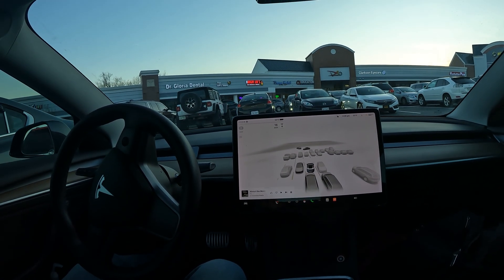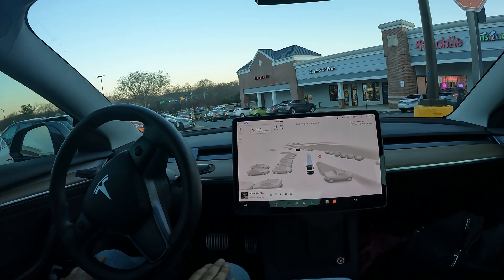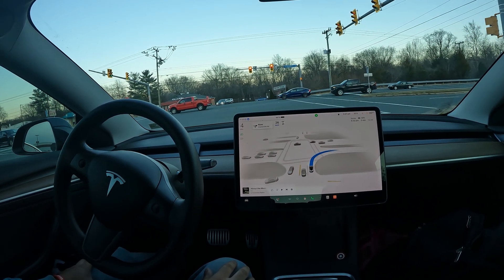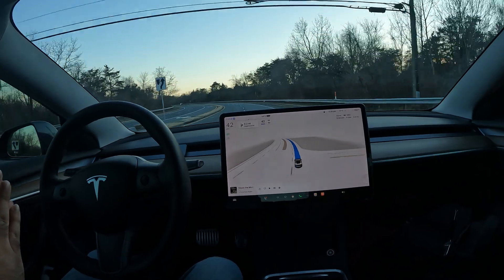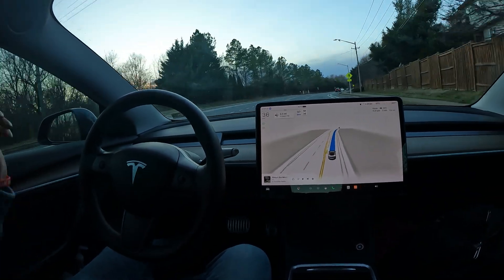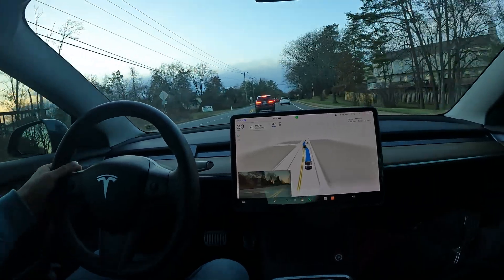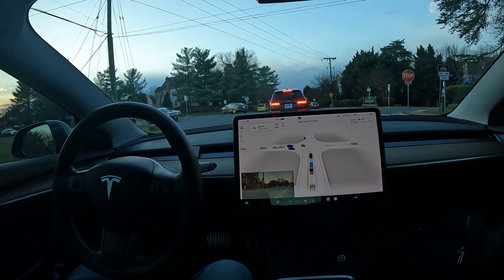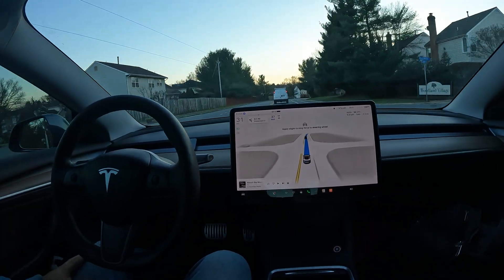Watch a Tesla Drive itself in Sterling, Virginia using FSDbeta Tesla vision AI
2tb SanDisk Sentry upgrade

V11.4.9 V12.1.2 on the way!

Tesla Experience
Enhanced Autopilot
Traffic Visualizations
Computer Vision

FSD Self Driving Car Experience Buying used Tesla with FSD Driving Monitoring system FSD 11.4.9 Elon musk live FSDbeta v12 HW4 fsd hardware 4